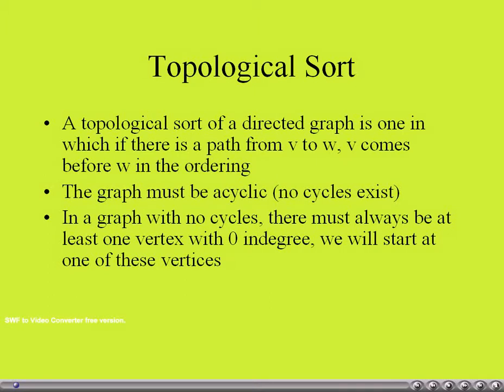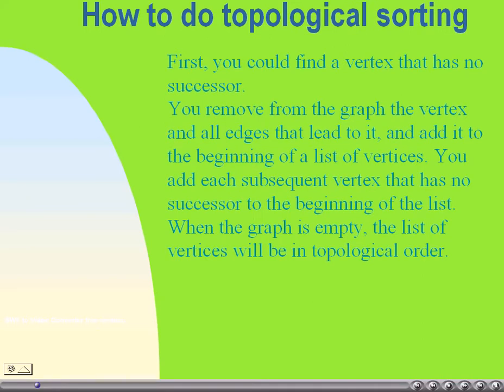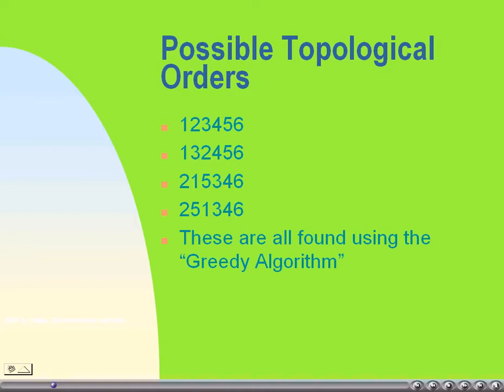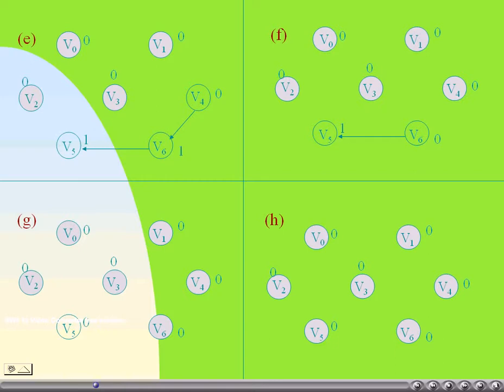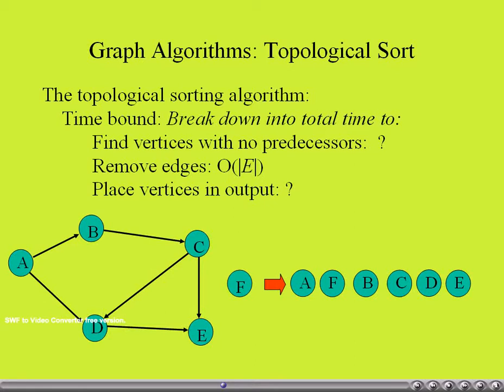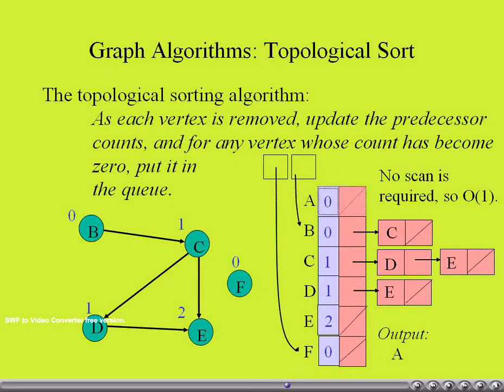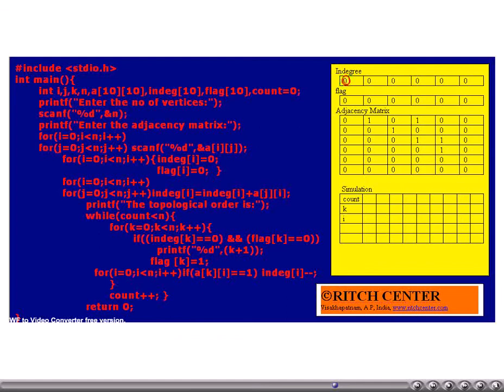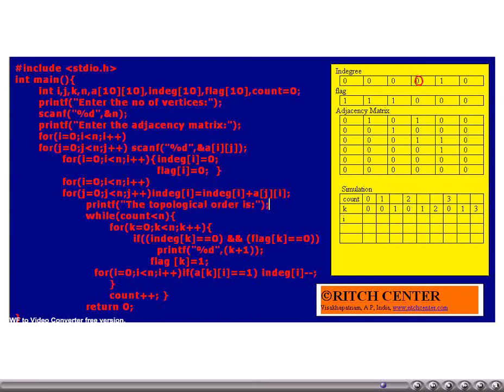topologicalsort: This video explains topological sorting